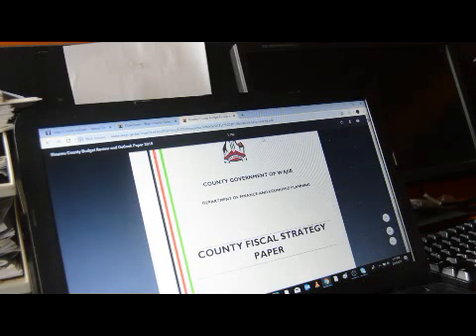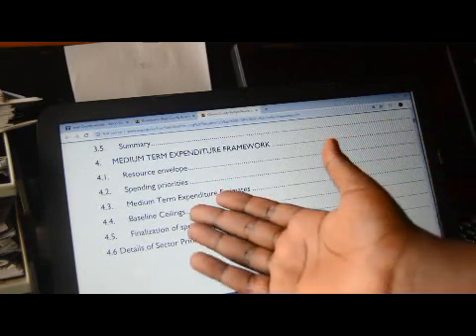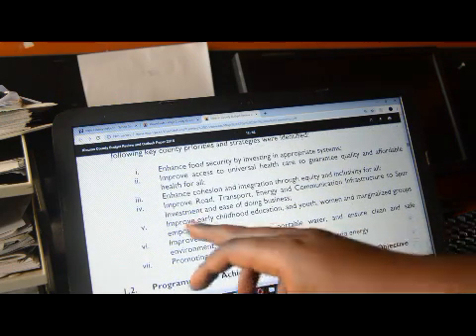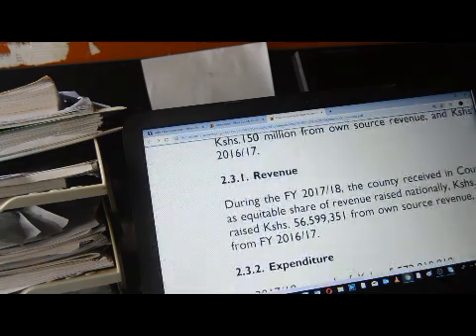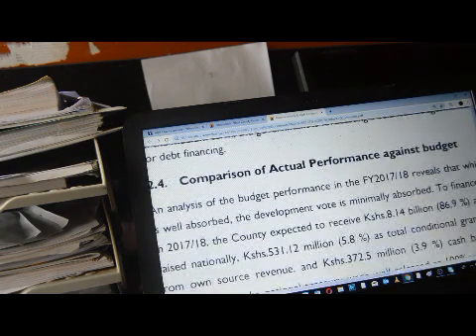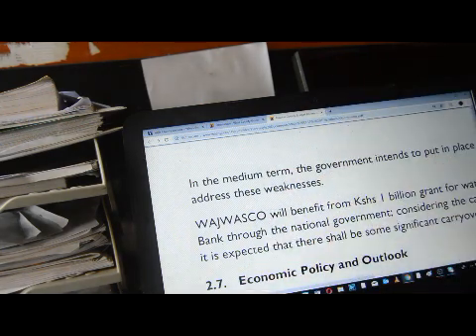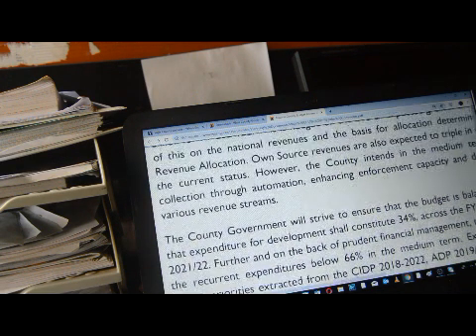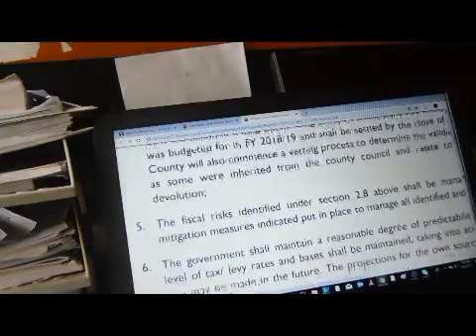what is in store for Wajir County residents in 2019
Tomorrow will be a public forum for Wajir County Fiscal Strategy Paper (CFSP). If you share this on your social media it will contribute towards informing the residents on the content of their CFSP 2019.